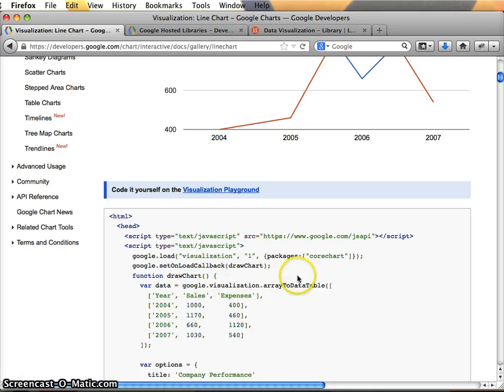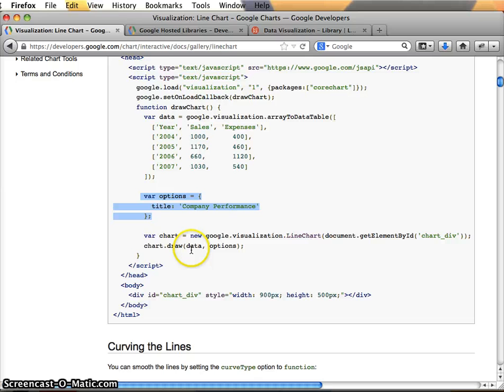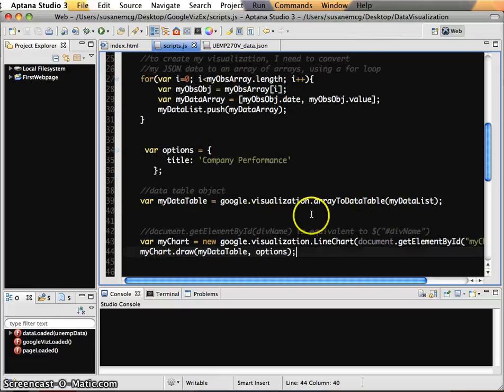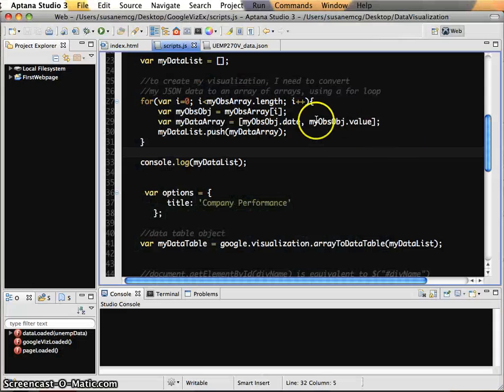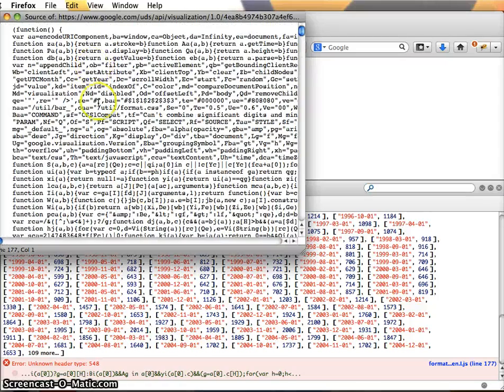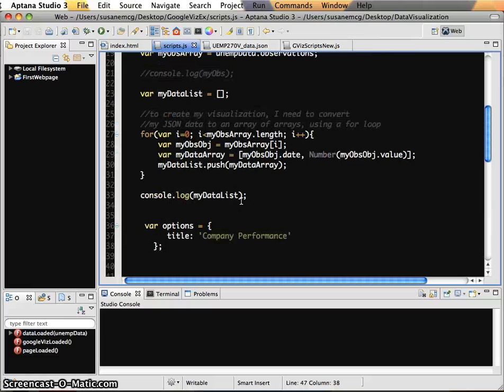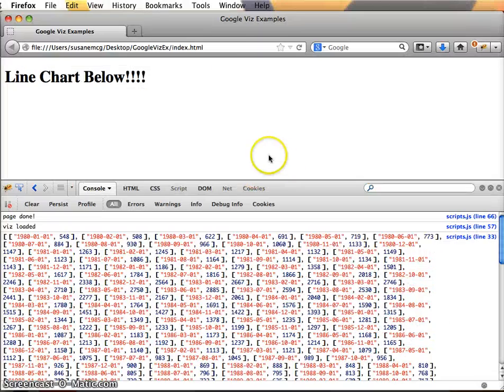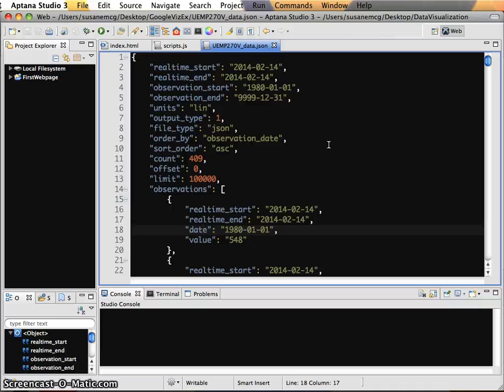RenderingTheChart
Troubleshooting the chart - correcting for data types and adding an options object and a header row.